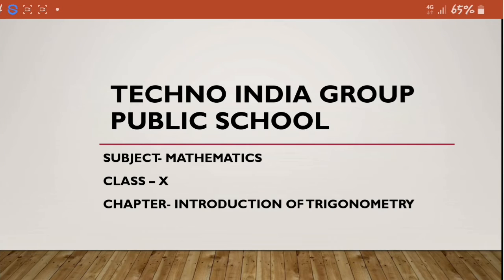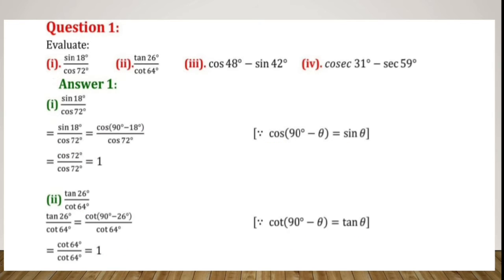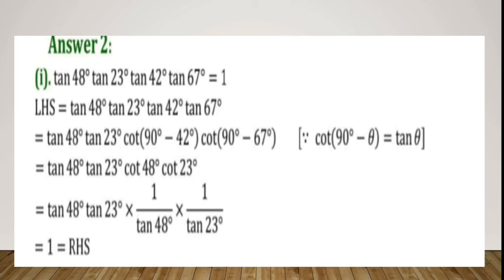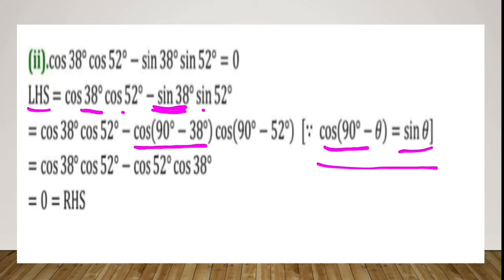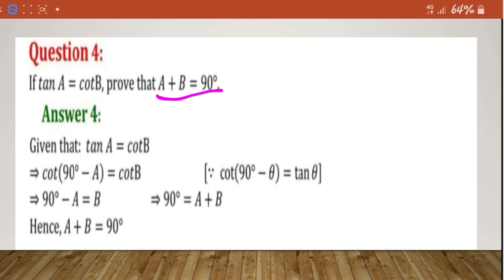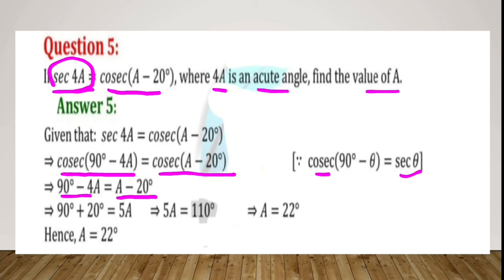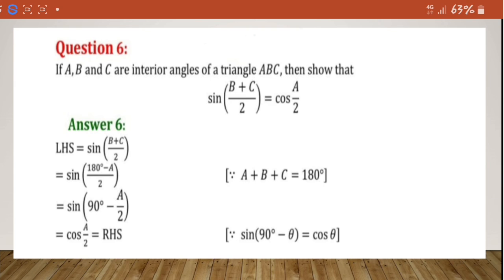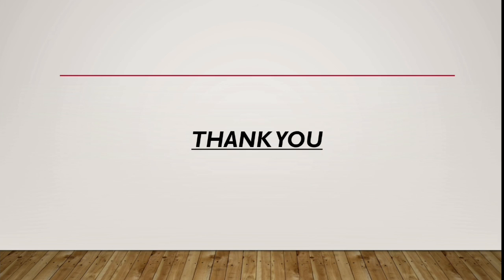Solution of Exercise 8.3 (Class X)